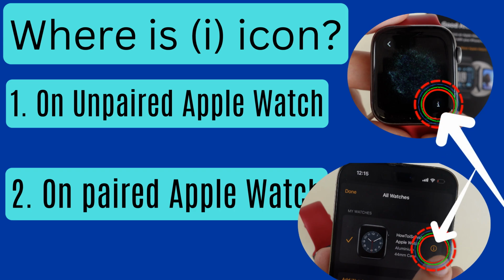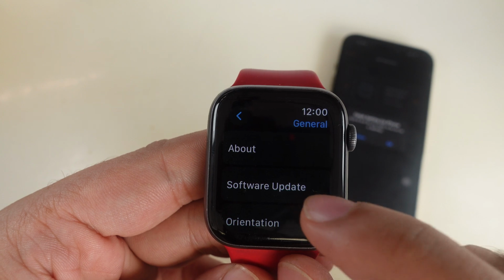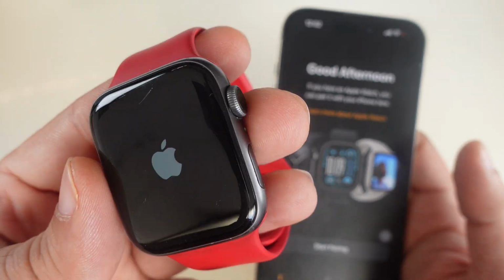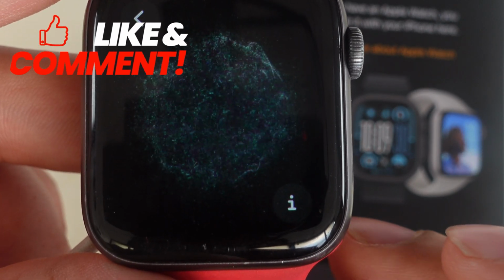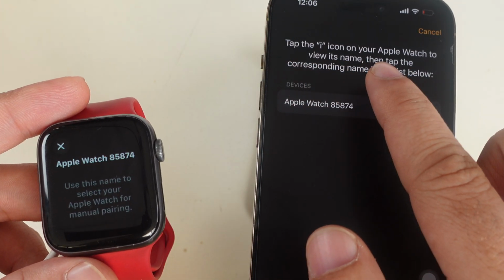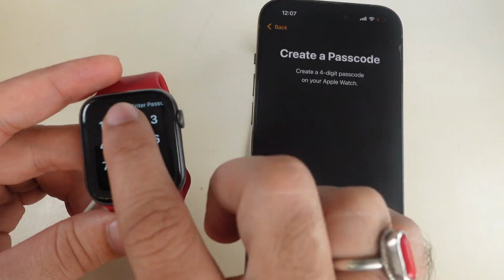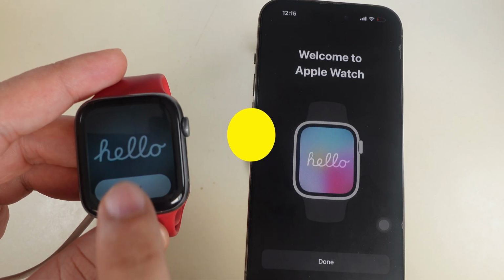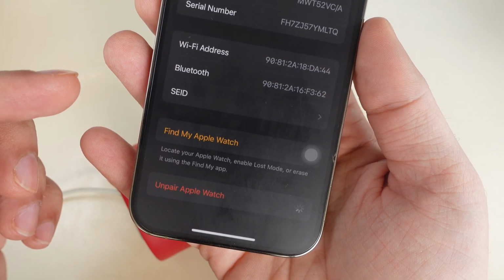Where is the i icon on Apple Watch Ultra, Series 10, 9, 8, 7, 6, 5, 4? (2026 Update)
Here's how to Find i icon on Apple Watch (All Series Apple Watch Model) - Ultra Series 10, Series 9, 8, 7, 6, 5, 4. Where is the i icon on Apple Watch unpair or Paired Apple Watch screen or On iPhone. How do I find I icon on Apple watch?, What is the i icon on the Apple watch? How to use I icon for unpair and pair apple watch from iPhone.

00:00 intro
00:13 On Unpair Watch
02:36 On Paired Watch

Apple Watch users can use the I icon to pair the Apple Watch with the iPhone manually or Unpair the Apple Watch from the iPhone. Let's enjoy an easy and precise tutorial.

To get this icon on the start-up screen, like this. Move to Apple Watch home screen.

Press the Digital Crown button to move to the Apple Watch home screen.

Tap on the Settings app, and click the gear icon.

Scroll to General and Tap on it.

Again, scroll to Last, and tap on Reset Option.

Now, Tap on Erase All Content and Settings Option. Enter your Apple Watch Lock screen Passcode.

Once you do it, wait for your Apple Watch to show the Earse All options by swiping down the screen.

As you can see on video screen, your Apple Watch will take 2 to 3 minutes.

Once Erase successfully, your iPhone will show the Pair Apple Watch screen Like this: Bring your iPhone near your Apple watch to pair. Tap on i button at the bottom for more settings,

Select your country from the next screen, go with the Start Pairing option, and tap on it.

Again, see the i icon at the bottom right corner, and Here's your Apple Watch name; use this name to select your Apple Watch for manual pairing.

On your iPhone, Open the Watch app. and Tap on Start Pairing option.

Select the Pairing option, Set up for Myself.

Choose the option, Pair Apple Watch Manually on iPhone.

Wait for Few seconds, your iPhone will display your Apple Watch name.

As you can see on your Apple Watch and iPhone screen. as you can find this name under the Apple Watch i icon. Tap on Apple Watch name showing on iPhone screen.

Enter the SIX digit code on the iPhone, Displaying on the Apple Watch screen. and Verify the Device with the confirmation.

Your iPhone will automatically pair and start setup after few seconds.

Find the restore option or Setup as a New Apple Watch. I am selecting setup as a new Apple watch; follow the on-screen instructions on your iPhone and Apple Watch to set up.

If you have any problems and confusion, Post your question in the comment box.

During this setup, your iPhone may ask you to enter your Apple ID and password.

After the Apple Watch syncs, My Apple Watch is usually accessible with a Hello screen. That's it.

Now, the Second Way to Find i button is from the Watch App on iPhone.

Open the Watch app on your iPhone Under the My Watch Tab at the bottom left corner.

Tap on All Watches Option at the top left corner.

See i button next to your Paired Apple Watch. Please scroll down on the screen, and Find the Apple Watch Details Like Model Number, WiFi and Bluetooth address, and the Option for Unpair Apple Watch or Find My Apple Watch Option.

i icon on apple watch,
where is the i icon on apple watch,
where is the i icon on the apple watch,
what does the i icon on apple watch look like,
i icon on your apple watch,
new icon on apple watch update,
how to go to i icon on apple watch,
where is i icon on apple watch,
what does i icon on apple watch look like,
cannot find i icon on apple watch,
i icon on apple watch to pair,
i icon not on apple watch,
i icon button on apple watch,